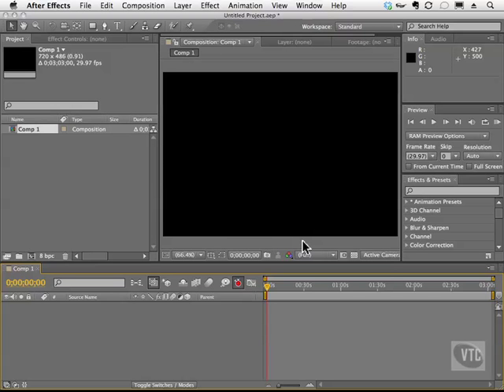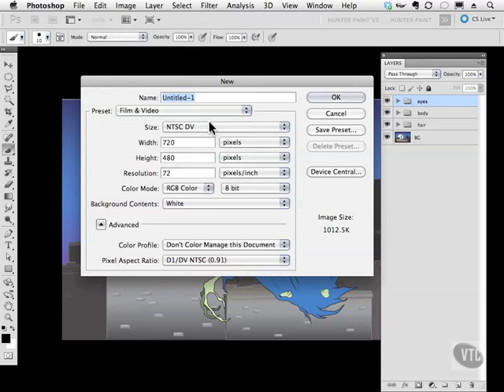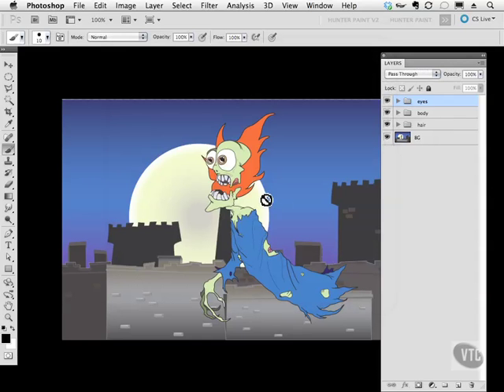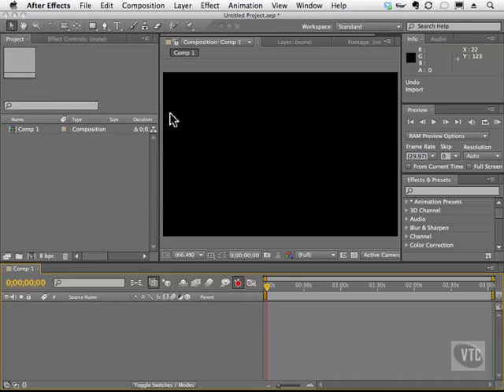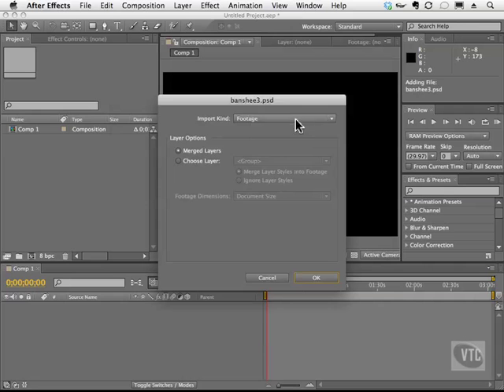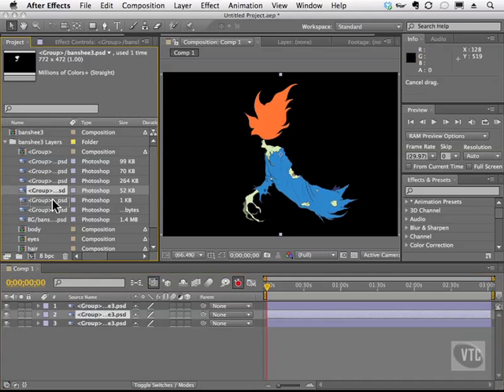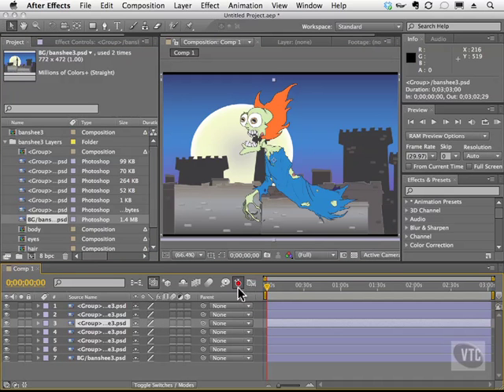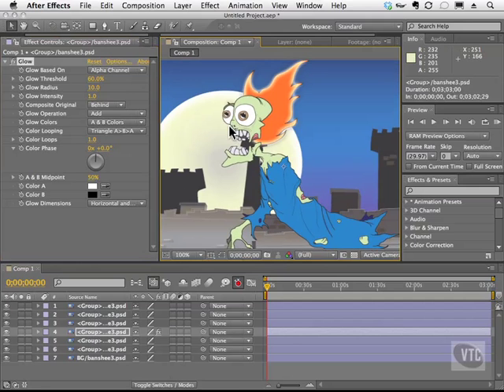Adobe After Effect CS5 Tutorial - Photoshop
After Effect CS5 Chapter 18 (CS5 Integration)
- Lesson 2
- Photoshop